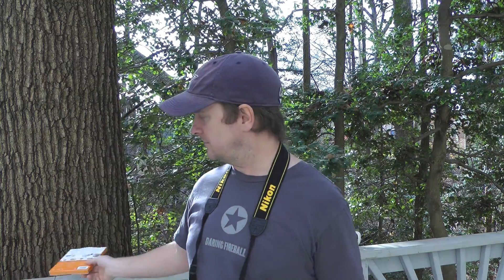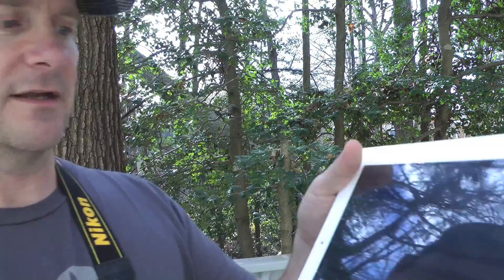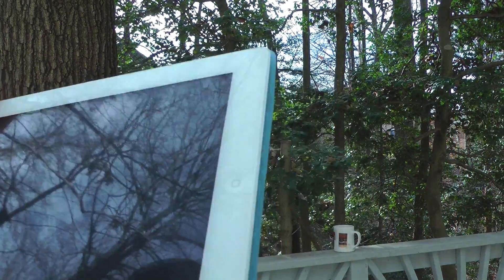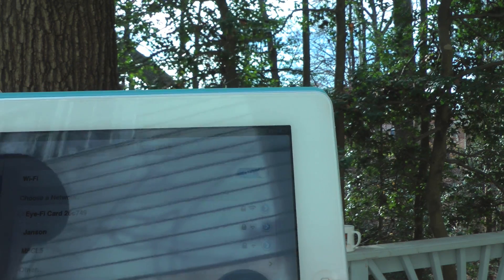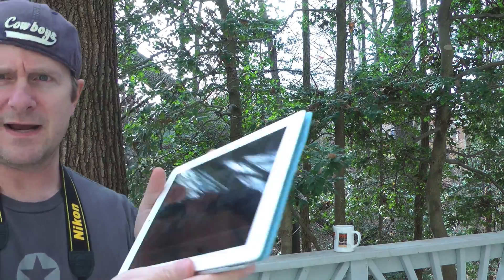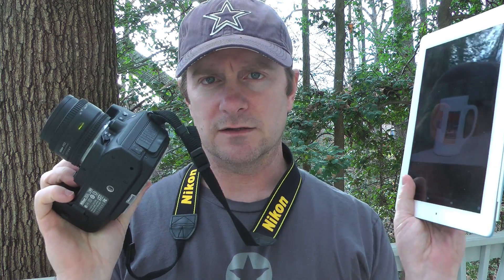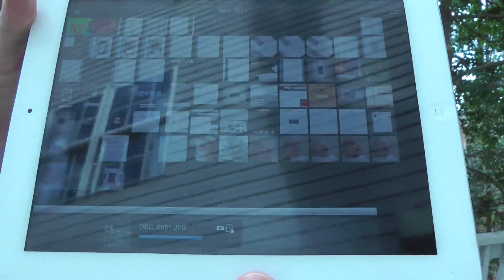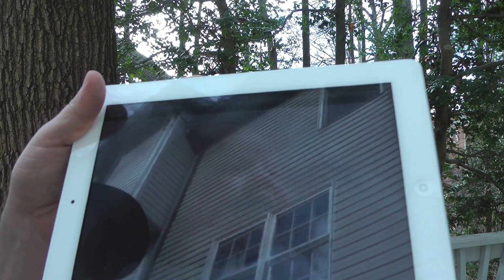How to shoot tethered wirelessly to iPad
Short guide on how to shoot tethered or wirelessly to the iPad. This tutorial uses the Eye-Fi Connect card and a Nikon D90. The free Eye-Fi app can be found in the App Store.